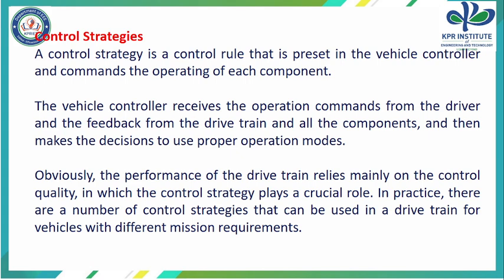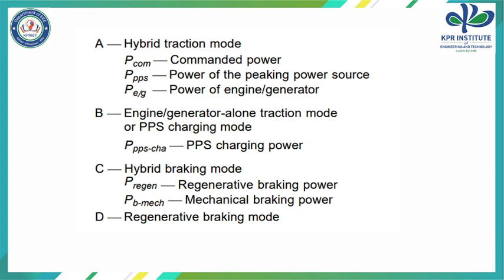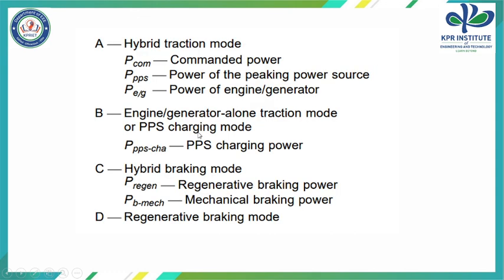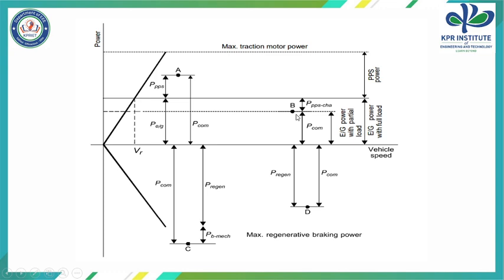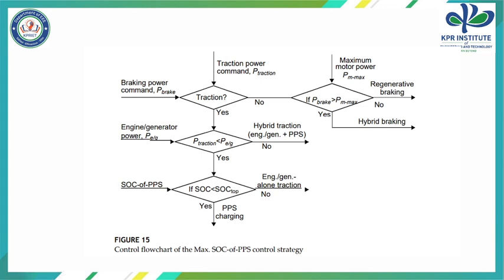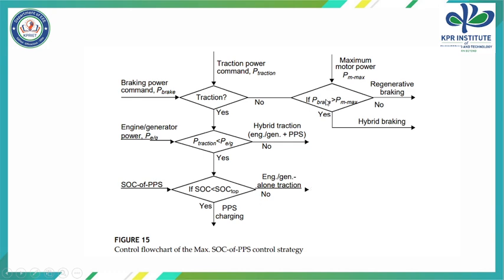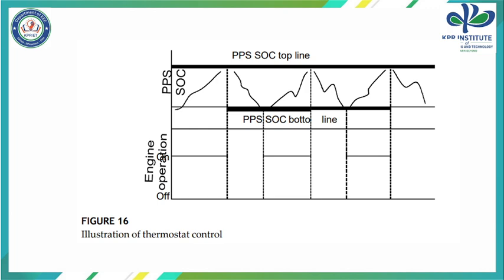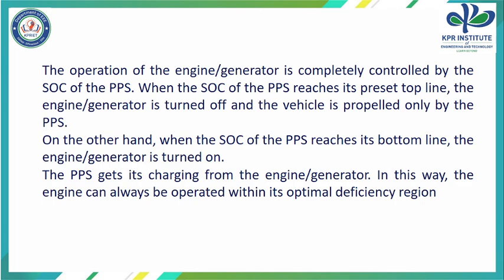Unit-III_Control Strategy of HEV_ Dr. I. Baranilingesan, AP-III/EEE